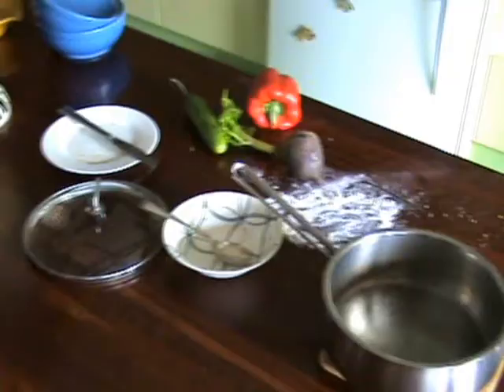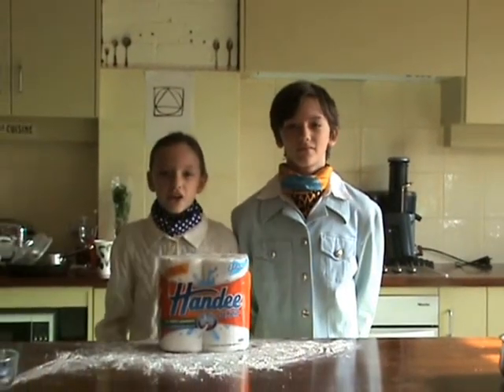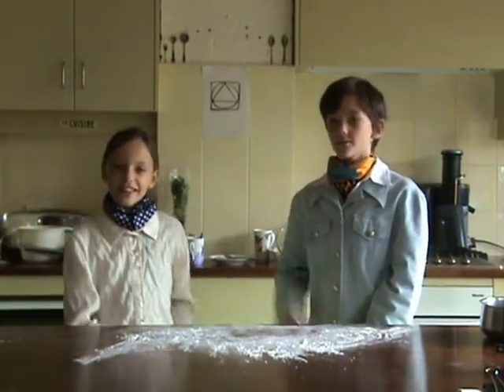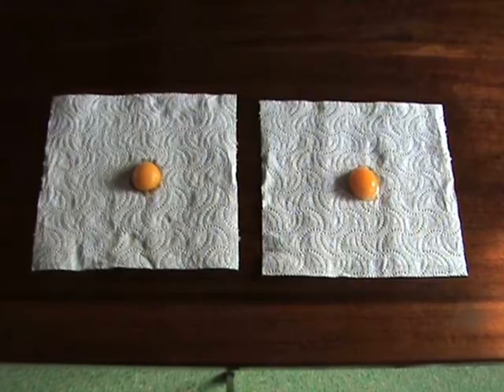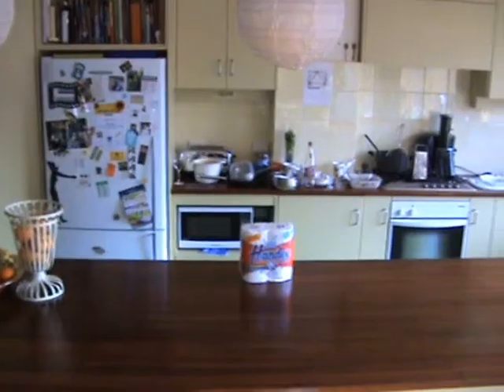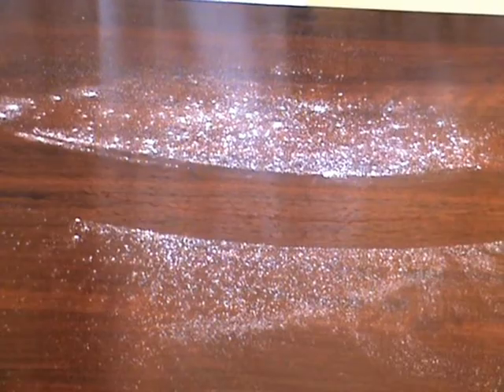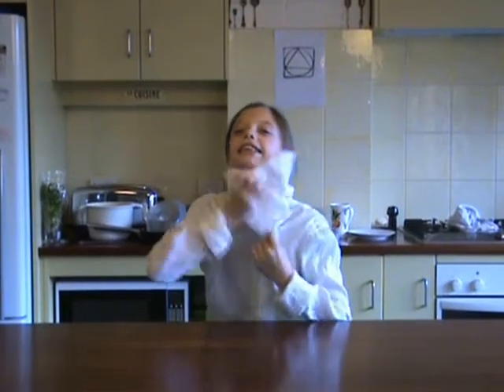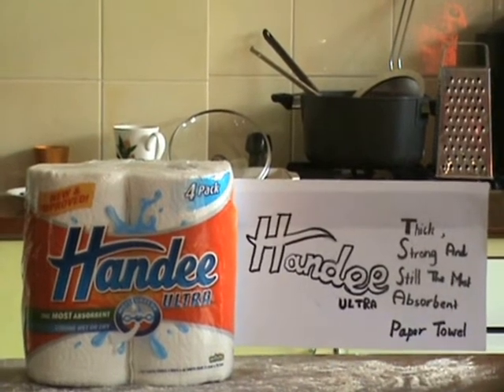Ultra Handee Kids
Kids clean up. Matt Preston eat your heart out!